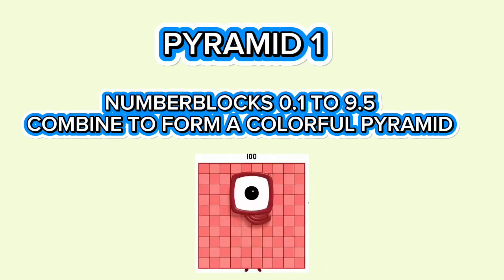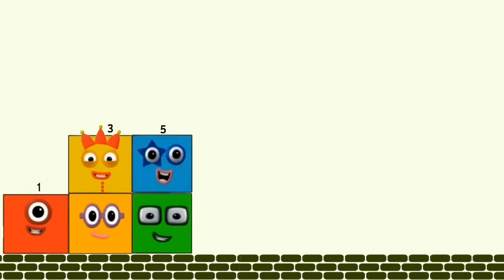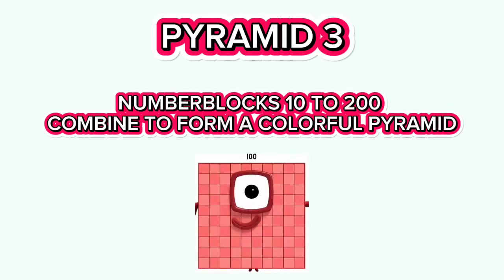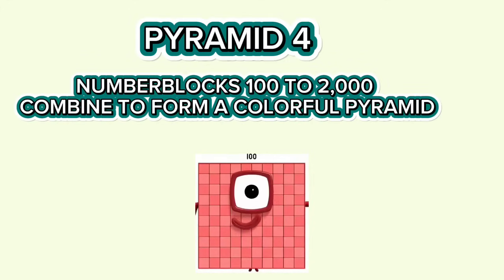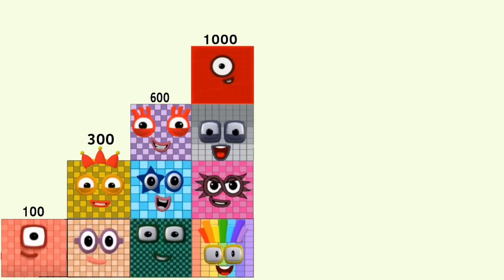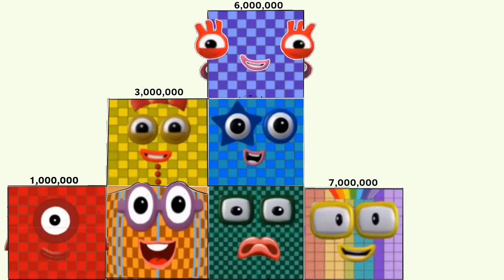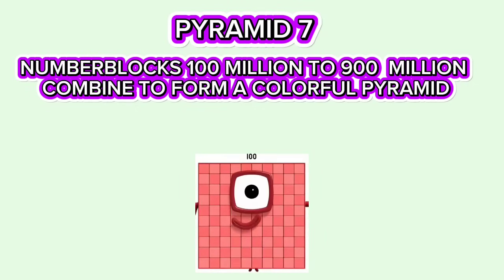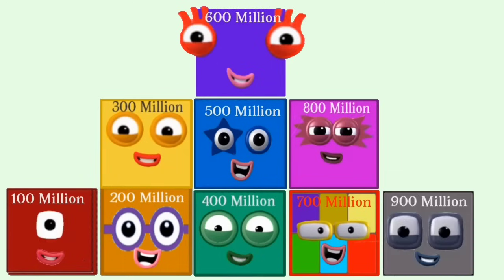NUMBERBLOCKS PYRAMID-BUILDING COMPILATION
A creative compilation of Numberblocks combining to form amazing pyramids! Fun visuals and number patterns that help children learn counting, grouping, and basic math concepts in an exciting way.